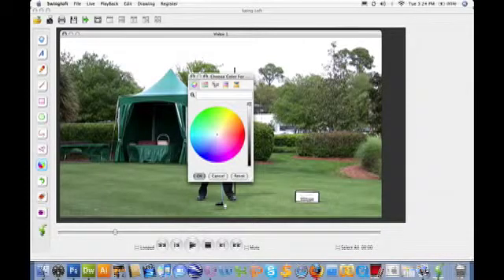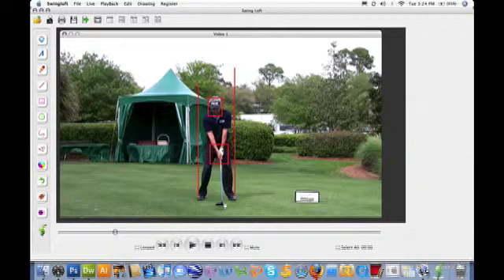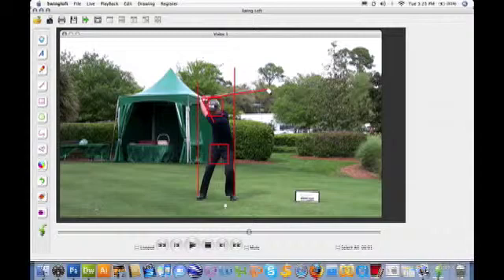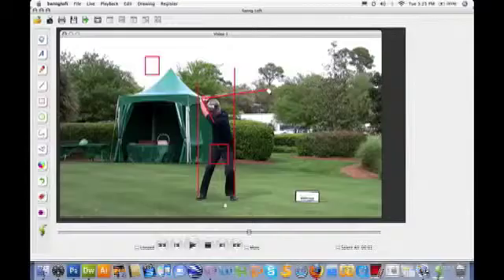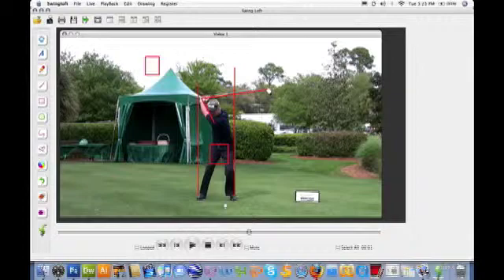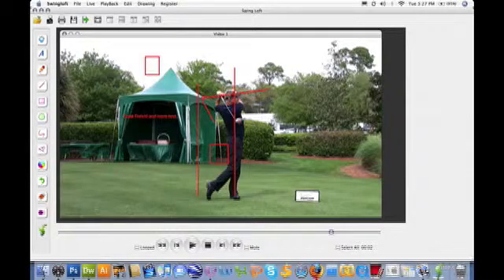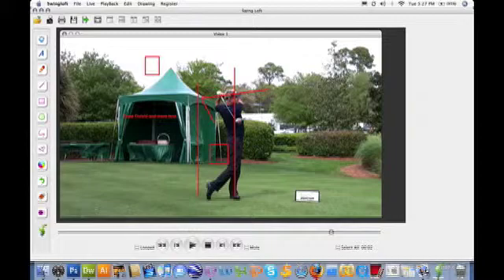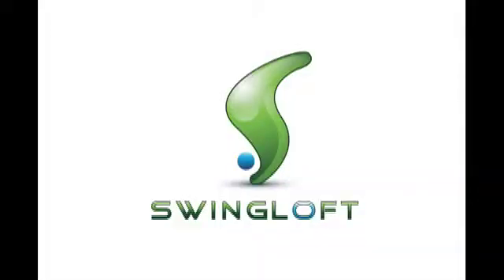How to Use Version 2 (BETA) Drawing Tools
This video describes how to use the drawing tools on Version 2 BETA of SwingLoft Video Analysis Software.  There have been a few changes to how the tools work.